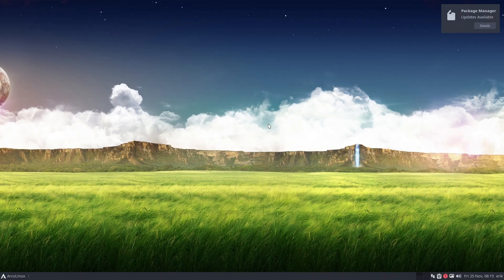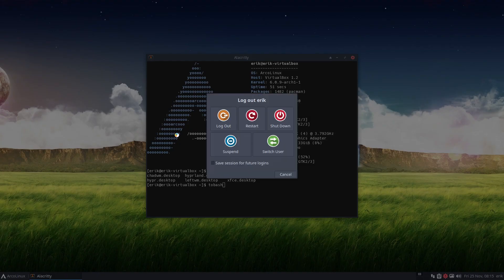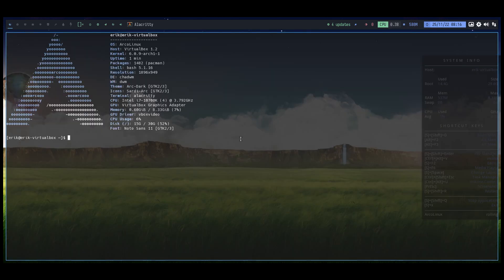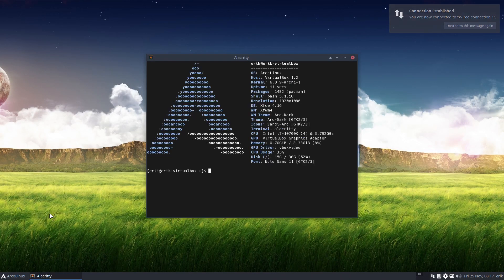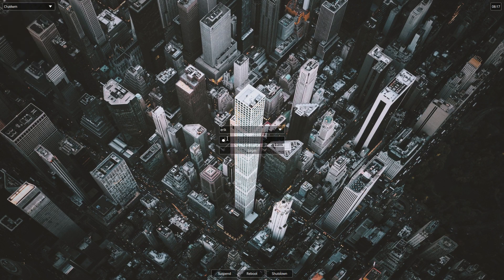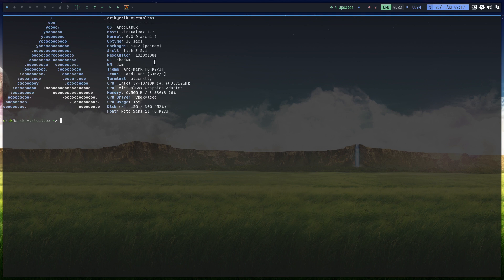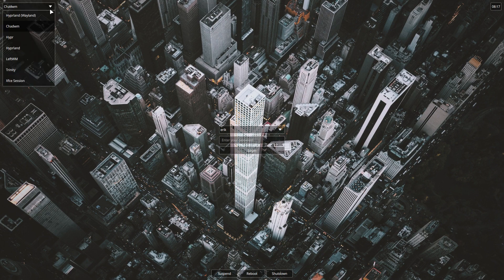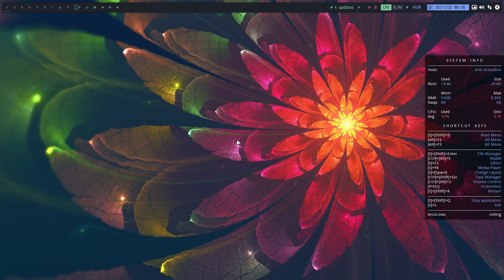ArcoLinux : 3130 Chadwm - can not login into - use bash or fish - do not use zsh for now - SOLVED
SOLVED SOLVED - you can login into CHADWM if you enabled the ZSH SHELL